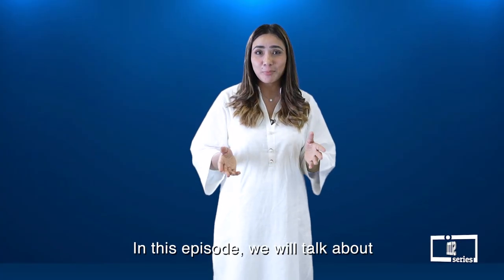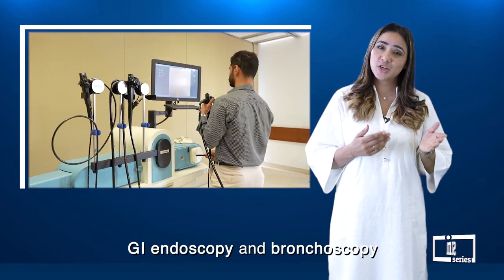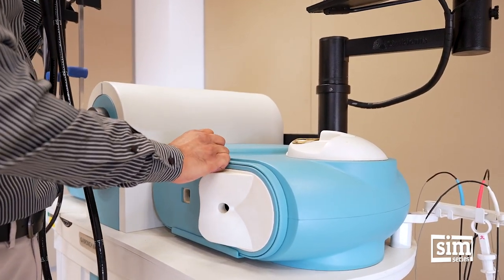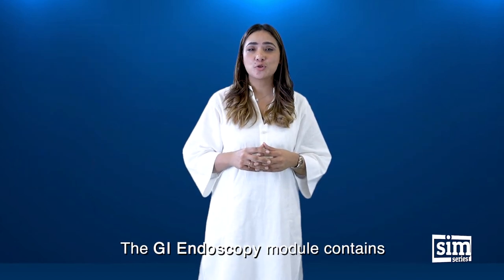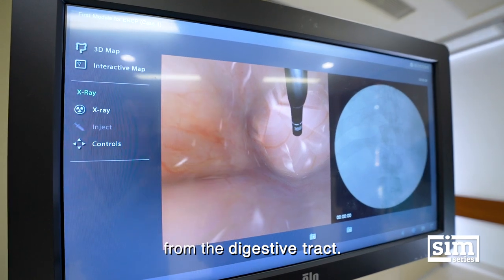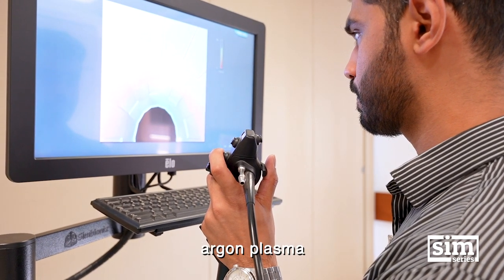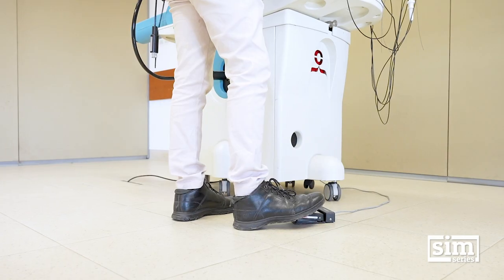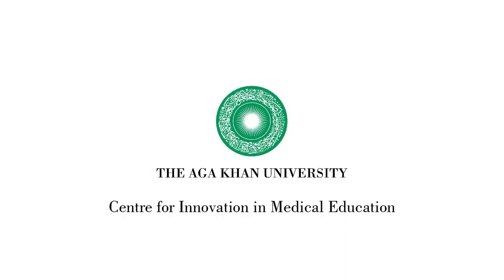Endoscopy and Bronchoscopy Simulator | Episode 6 - Sim Series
Watch this episode to explore the most realistic and comprehensive simulator for Endoscopy and Bronchoscopy.